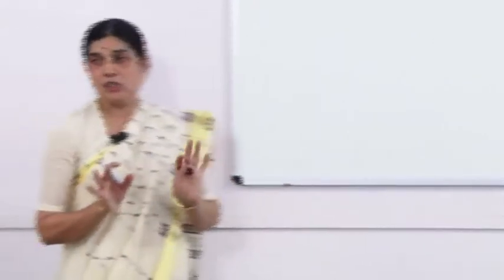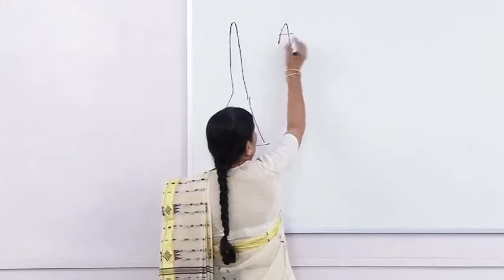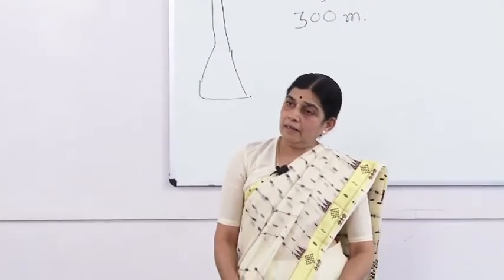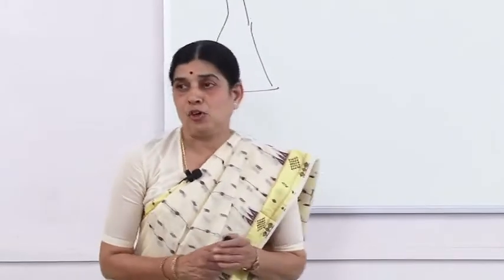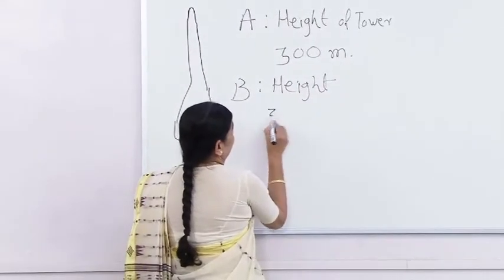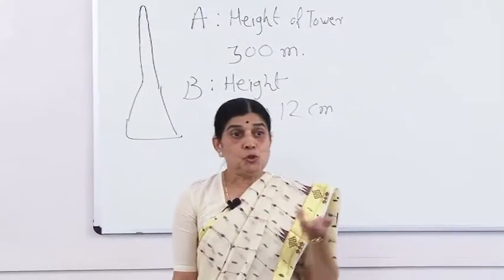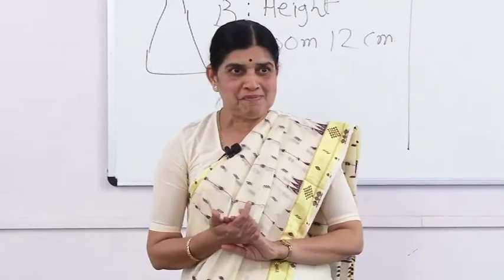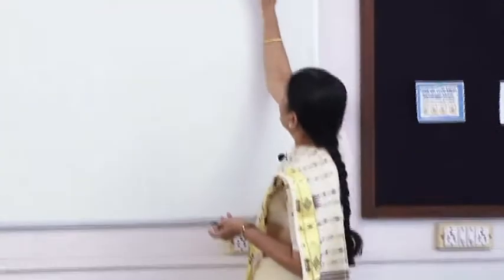ITM classroom Demo by Dr. Chitra Sohani